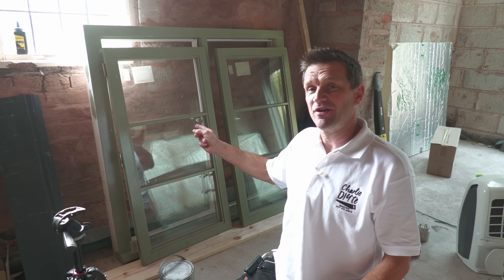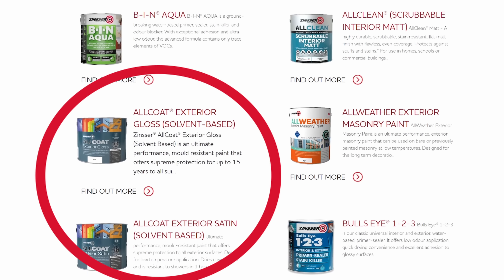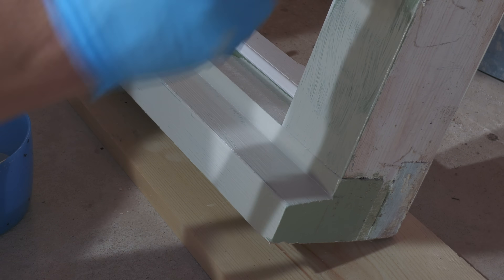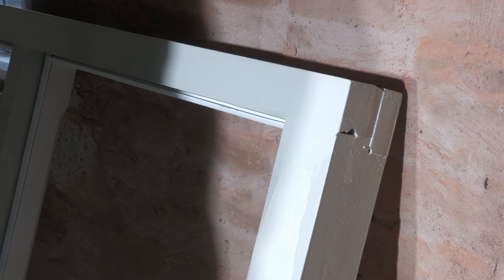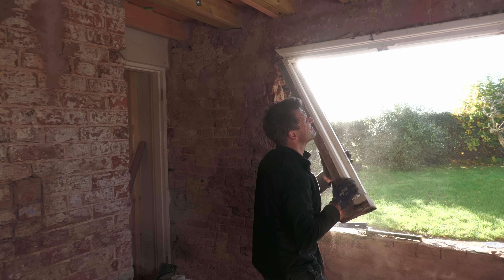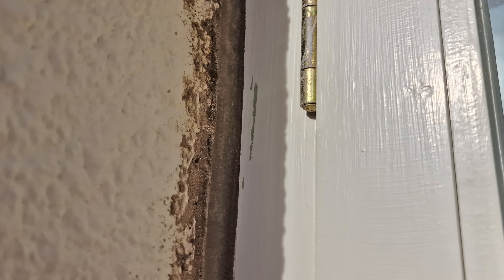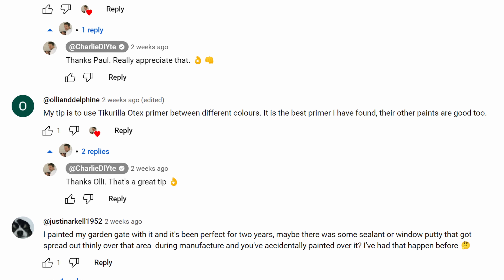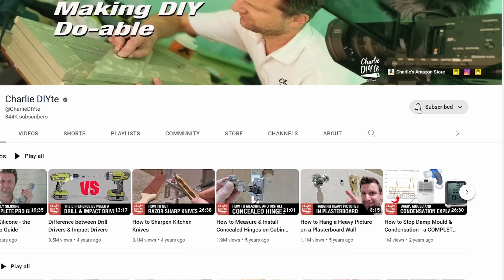Can You Repaint Windows Without Priming?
How I set out to find the easiest way to repaint my windows - using Zinsser ALLCOAT - and how I got on. Can you repaint windows without priming?

You can become a Charlie DIYte Patron here
for exclusive behind the scenes content and access to my Discord chat forum.

0:00 Introduction
0:57 Why Zinsser Allcoat?
2:28 Prepwork
7:35 The Installation
9:53 Conclusions
13:36 Subscribe to Me!

- ProDec Advance 24mm low tack masking tape (Amazon)
- Faithfull Heavy duty foam gun (Amazon)